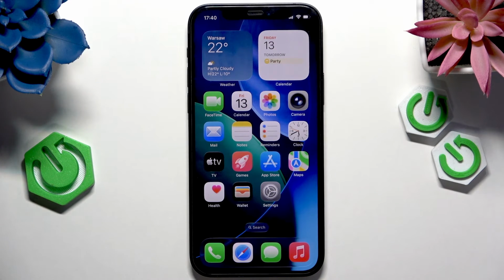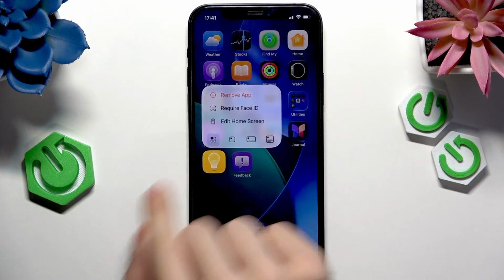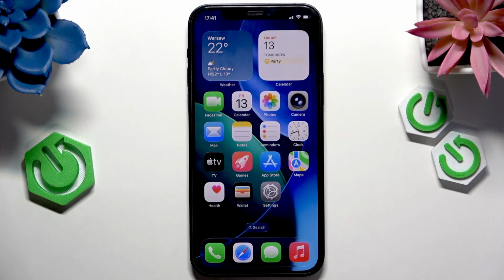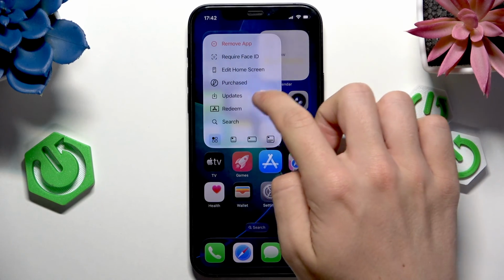iOS 26 – How to Uninstall System Apps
If you want to remove pre-installed system apps on your iOS 26 device, this video will show you exactly how to do it. We explain which system apps can be uninstalled on iOS 26, including special rules for users in the European Union. You’ll learn the step-by-step process to delete apps like Tips, Calculator, and even the App Store (with some extra requirements). We also cover important details about which apps cannot be removed, and what to do if you want to reinstall a deleted app. Whether you’re looking to free up space or customize your iPhone, this guide will help you manage system apps on iOS 26 easily and safely.

How to uninstall system apps on iOS 26?
How to remove pre-installed apps from iOS 26 in the European Union?
Which system apps can be deleted on iOS 26?

0:00 Introduction and requirements
0:15 Which system apps can be uninstalled
0:37 Uninstalling apps like Tips
0:56 Removing Calculator and regional differences
1:09 How to uninstall the App Store (EU only)
1:42 Apps that cannot be uninstalled
1:50 Final tips and summary